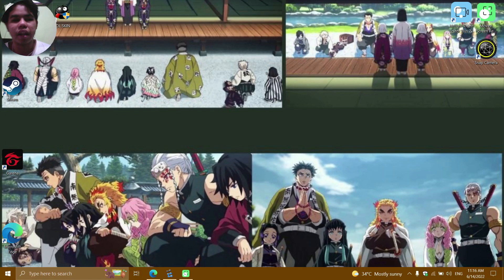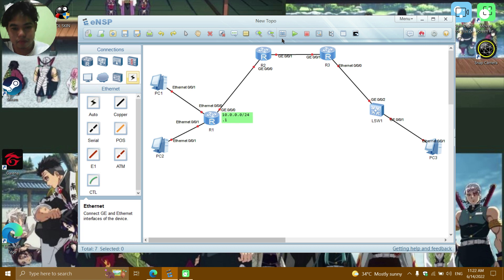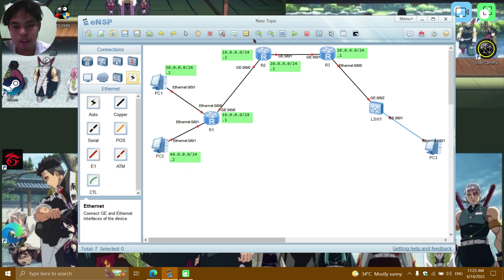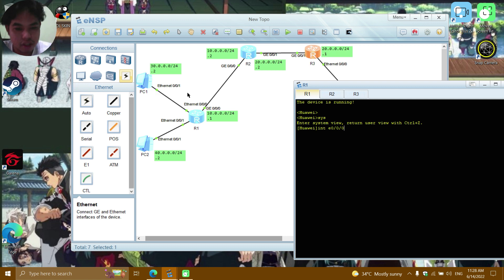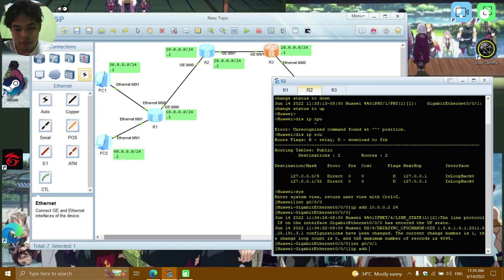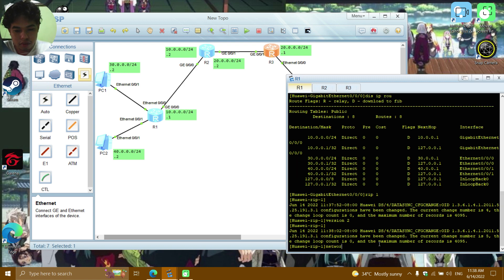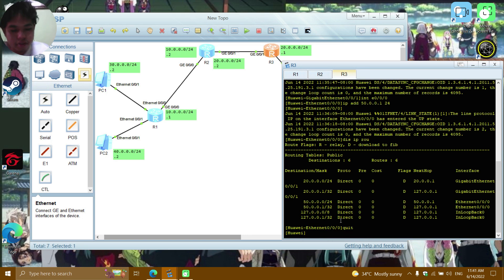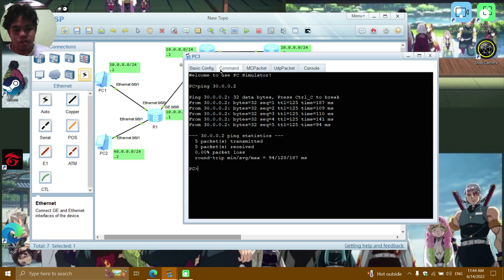Configuring RIP (Routing Information Protocol) - using eNSP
I hope your enjoy even its not good. BTW I do this because just a habit and thats all thhank you!!

also If you want to follow me I follow you to.

thank you so much for everything, but just like i said even its bad video for you or you dont like it. and its ok to me. T_T and I hope you're doing fine!